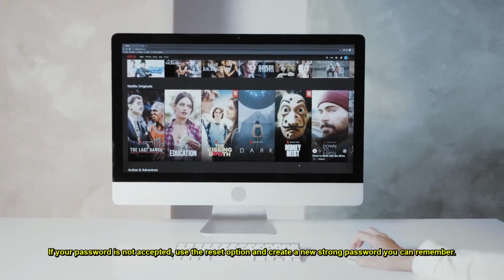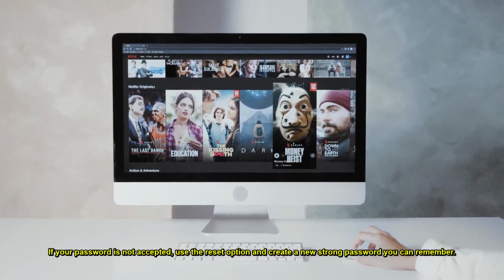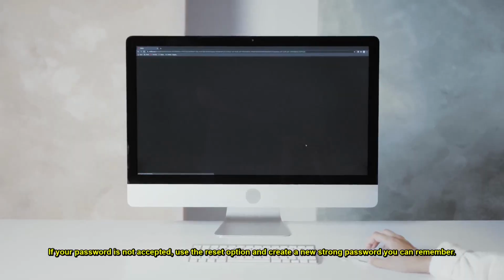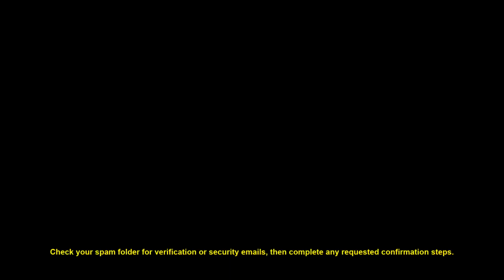How to uninstall Productboard roadmaps used for project management - Complete Guide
In this comprehensive guide, we'll walk you through the step-by-step process of uninstalling Productboard roadmaps for project management. Whether you're transitioning to a new tool or simply decluttering your software, our easy-to-follow instructions will help you remove Productboard efficiently. Learn about common pitfalls, tips for a smooth uninstallation, and best practices for managing your project management tools.